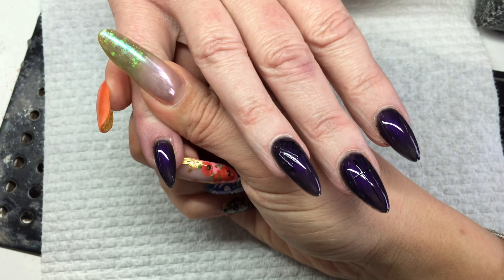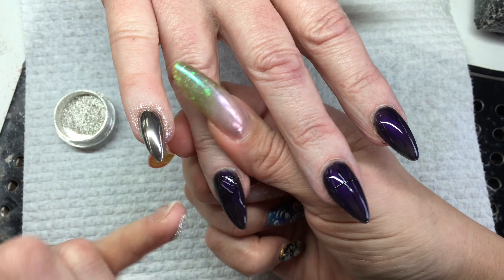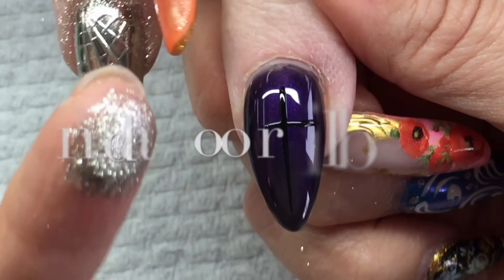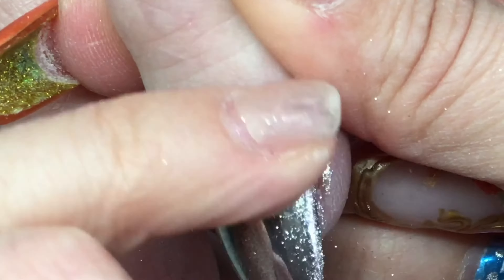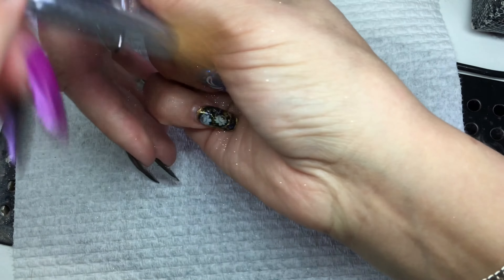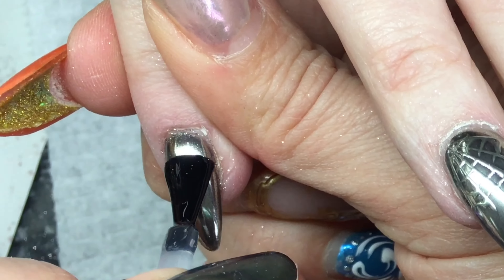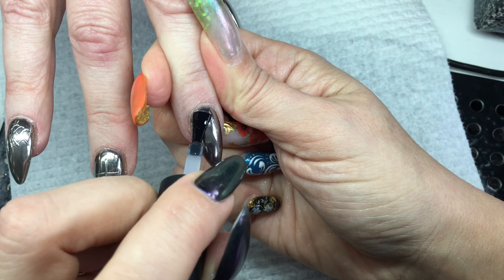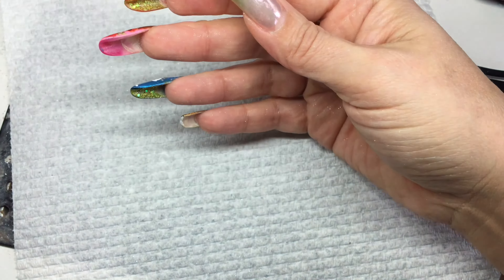Mirror on real client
How I apply mirror effect on real client